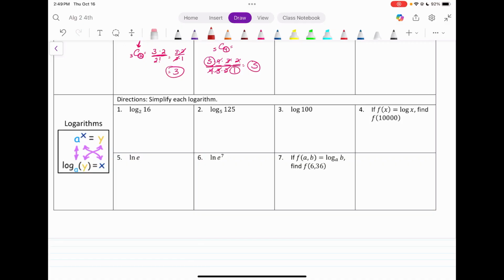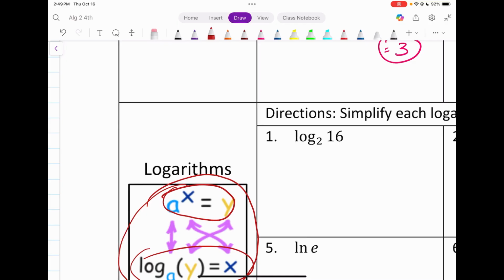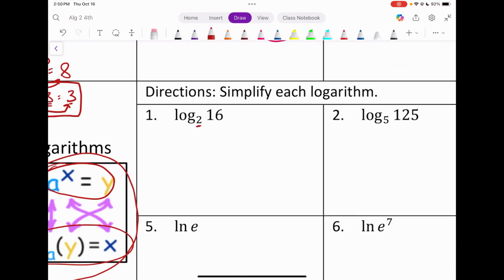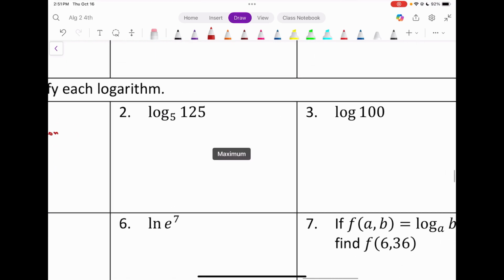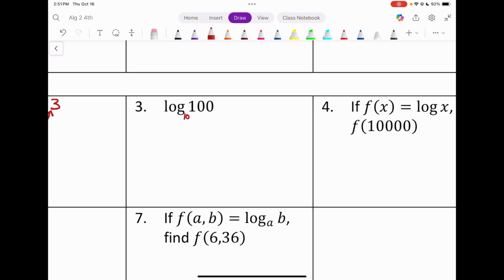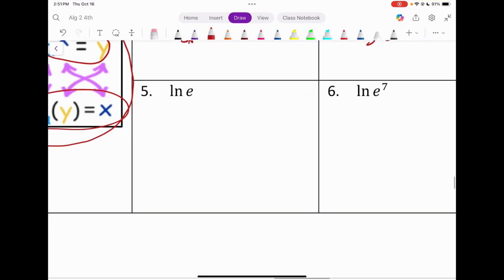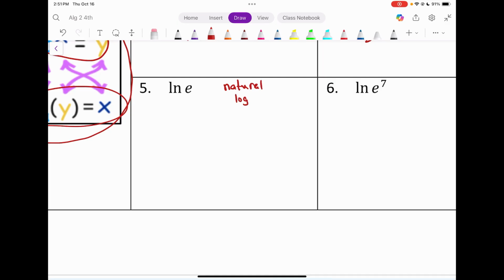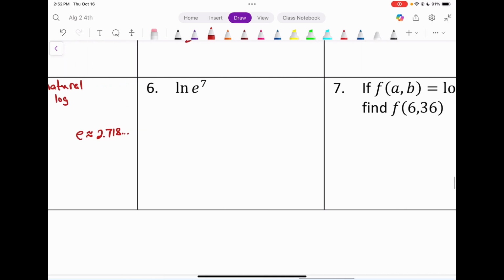Evaluating Logarithms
calculate logarithms